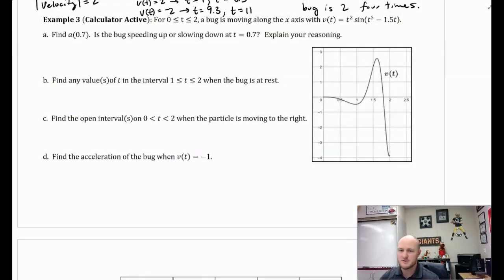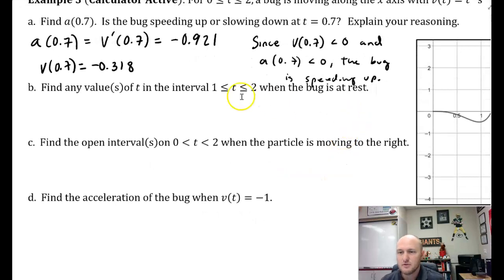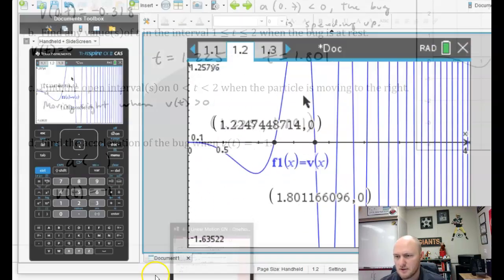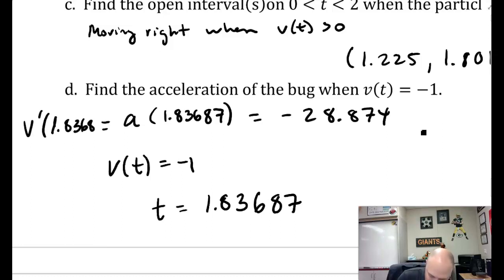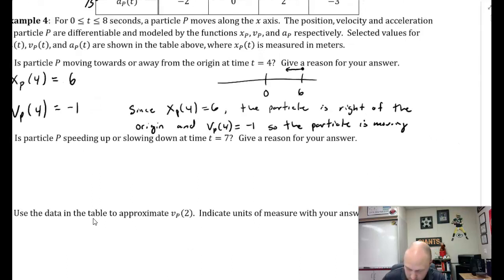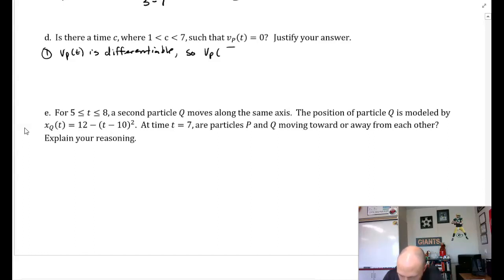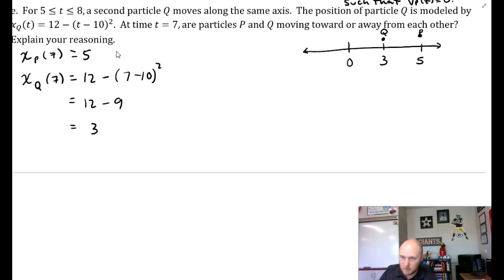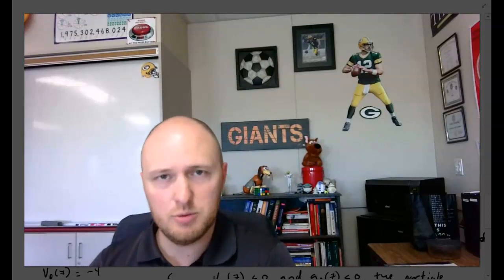AP Calculus AB | 4-2B Linear Motion Part 2